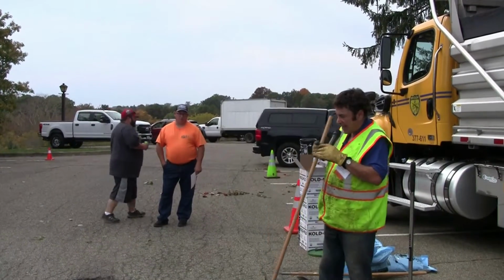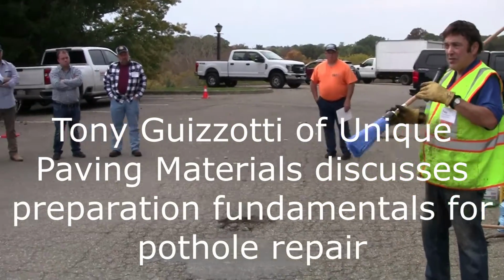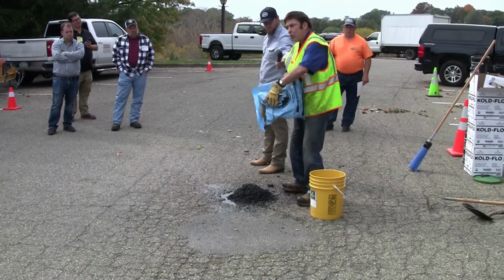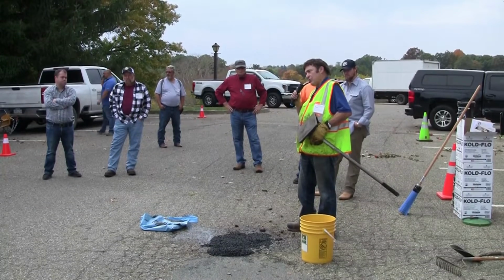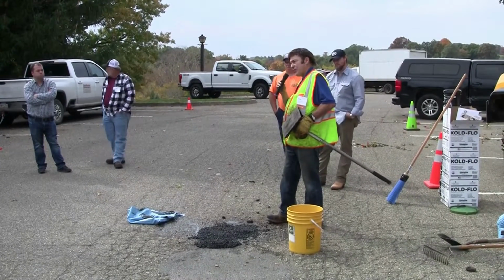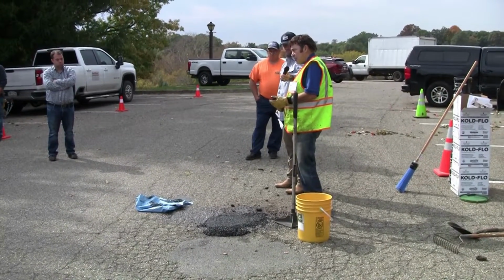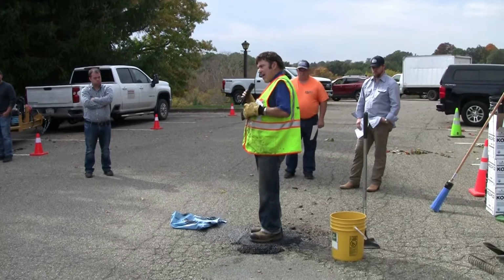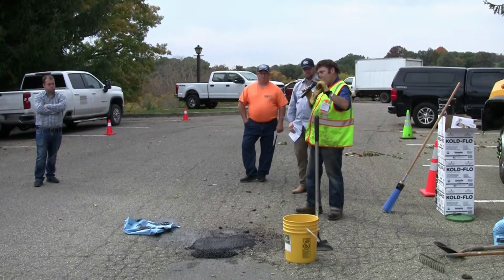Durable Pothole Patching Demonstration at the 2022 Roadway Management Conference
Tony Guizzotti of Unique Paving Materials provided a demonstration and discussion of the use of their durable cold patch asphalt mix for repairs of potholes and similar pavement distresses.  Unlike most cold patches, Tony showed how this mix can be applied in real-world, wet pothole conditions while achieving good adhesion.

The Roadway Management Conference is hosted annually by the five-state (PA, WV, VA, MD, DE) Mid-Atlantic Region of LTAP and T2 Centers and is moved around the region.  The conference is targeted towards local agency personnel who design, construct, and maintain roadways.  Three days of technical training and demonstrations are combined with ample time for attendees to meet each other and form important relationships that can serve them for years.

This year's RMC was at the Oglebay Resort in Wheeling, West Virginia and it was a great array of technical presentations, outside demonstrations, and lots of local agency personnel getting to know each other and share ideas.

The Delaware T2/LTAP Center provides direct technical assistance, training, and technology transfer to Delaware local agencies relative to their transportation challenges.